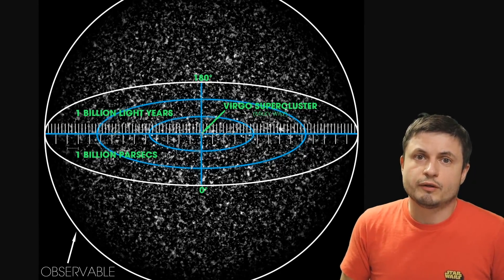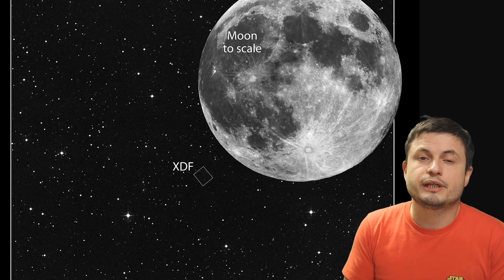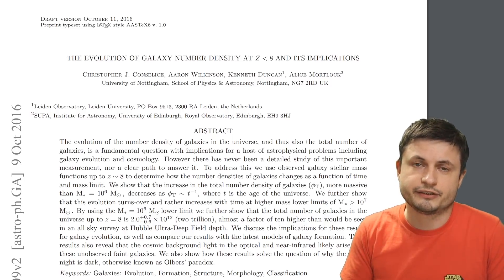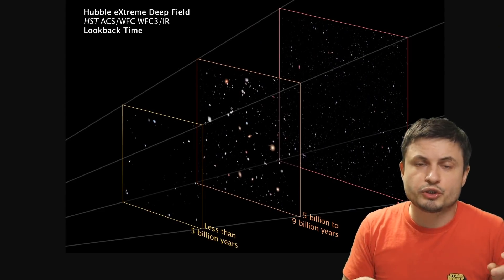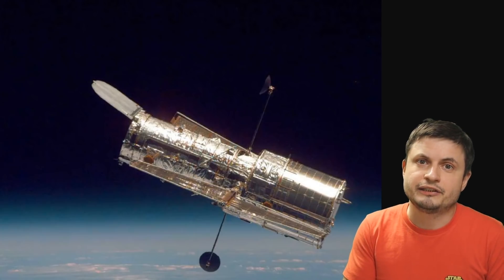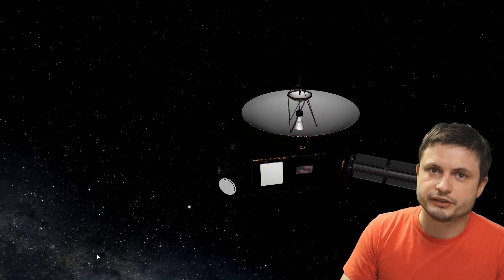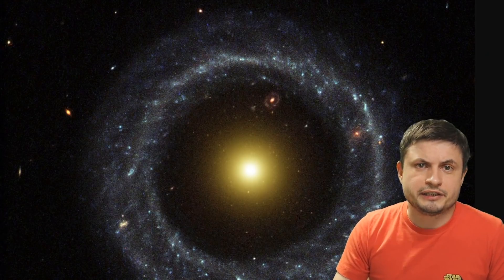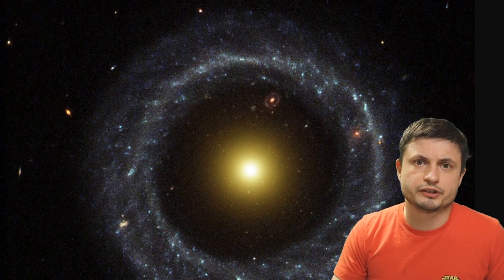Total Number of Galaxies in The Universe Is Much Higher Than We Thought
Hello and welcome! My name is Anton and in this video, we will talk about the new estimate for how many galaxies there could be in the universe and it's much higher than before.

Specifically, great thanks to the following members:

Morrison Waud
Vlad Manshin
Mark Teranishi
TheHuntress
Ralph Spataro
Albert B. Cannon
Lilith Dawn
Greg Lambros
adam lee
Gabriel Seiffert
Henry Spadoni
J Carter
Jer
Silver surfer
Konrad Kummli
Nick Dolgy
UnexpectedBooks.com
Mario Rahmani
George Williams
Shinne
Jakub Glos
Johann Goergen
Jake Salo
LS Greger
Lyndon Riley
Lauren Smith
Michael Tiganila
Russell Sears
Vinod sethi
Dave Blair
Robert Wyssbrod
Randal Masutani
Michael Mitsuda
Assaf Dar Sagol
Liam Moss
Timothy Welter MD
Barnard Rabenold
Gordon Cooper
Tracy Burgess
Douglas Burns
Jayjay Volz
Anataine Deva
Kai Raphahn
Sander Stols
Bodo GraÃŸmann
Daniel Charles Smith
Daniel G.
Eugene Sandulenko
gary steelman
Max McNally
Michael Koebel
Sergio Ruelas
Steven Aiello
Victor Julian Castillo
xyndicate
Honey Suzanne Lyons
Olegas Budnik
Dale Andrew Darling
Niji
Peter Hamrak
Matthew Lazear
Alexander Afanasyev
Anton Newman
Anton Reed